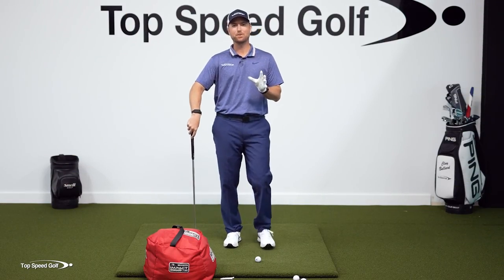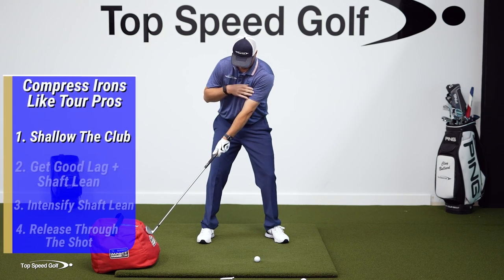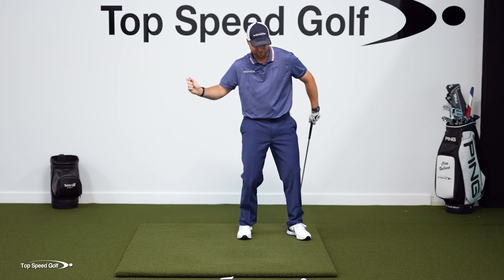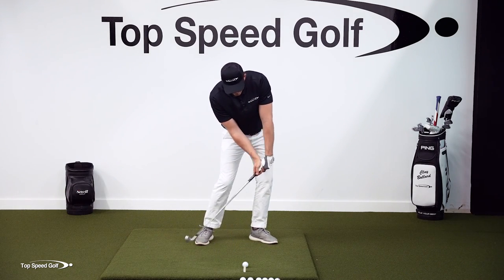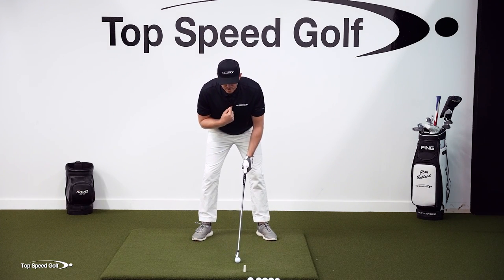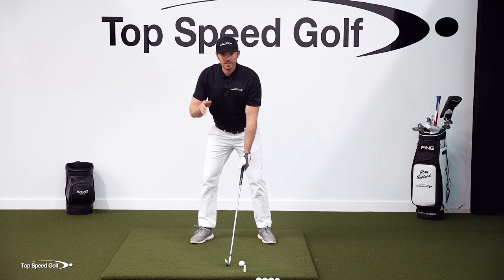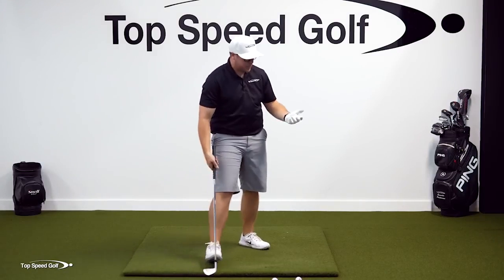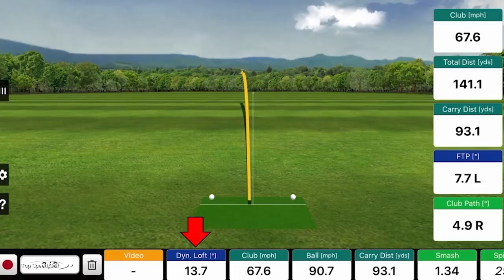Game Changer Tips To Compress Your Irons Like a Pro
Clay Ballard